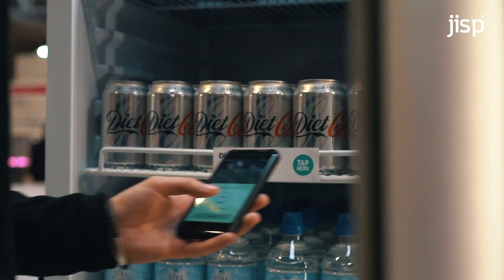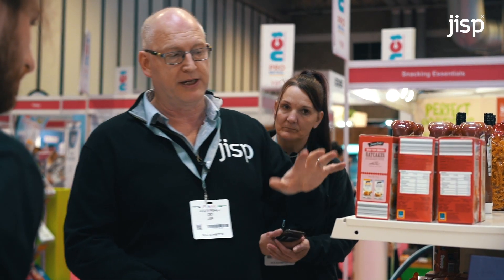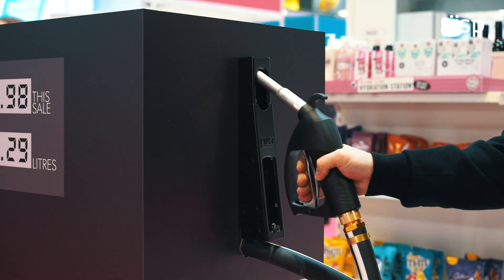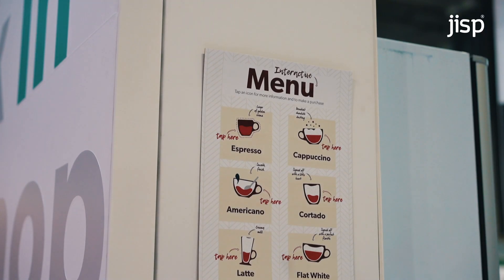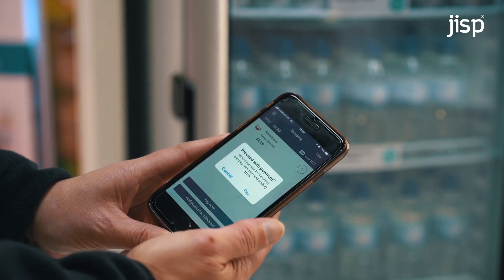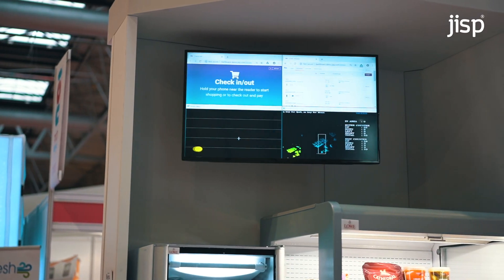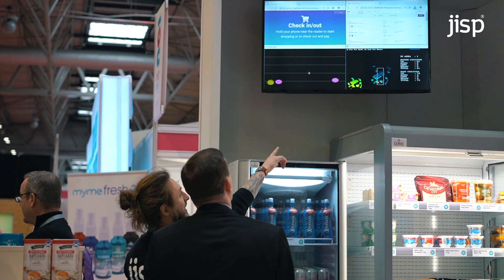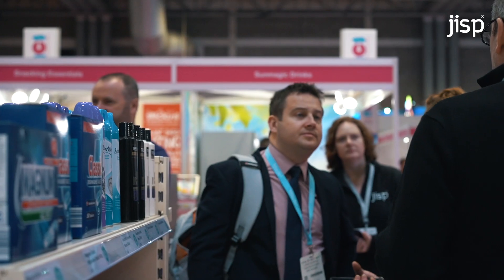jisp | National Convenience Show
Imagine no queues, no checkouts, no frustration.

Introducing jispGO.

We encouraged retailers, independents and forecourts to try out our technology at this year's National Convenience Show, highlighting how frictionless payment can be achieved in any grocery or convenience store.

Music
PYC - Spark